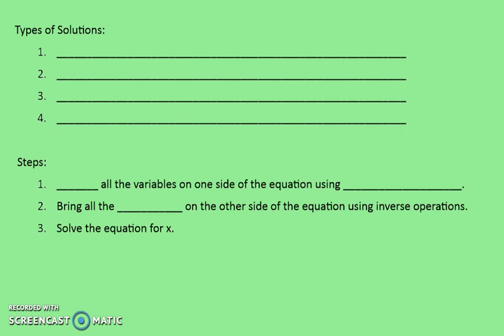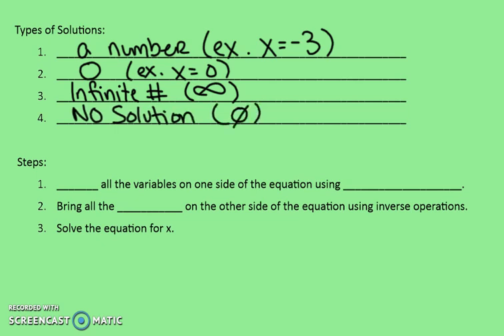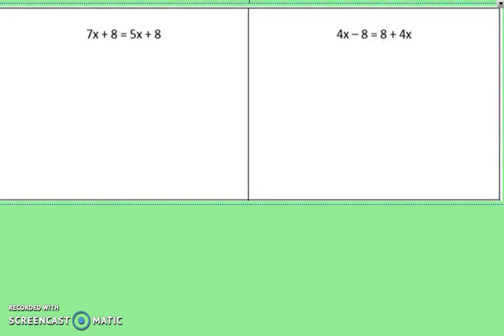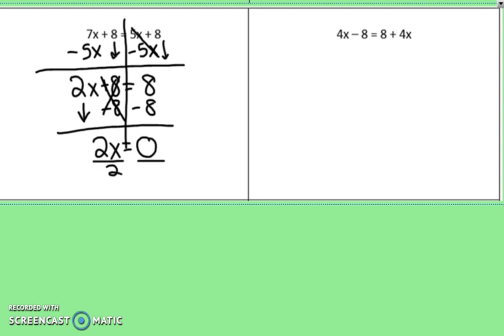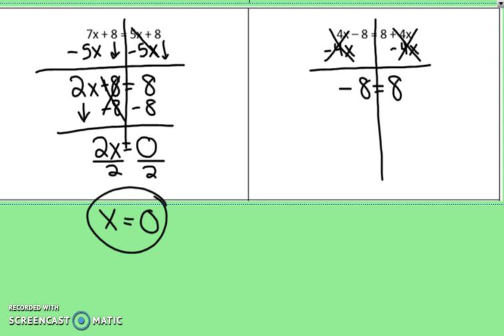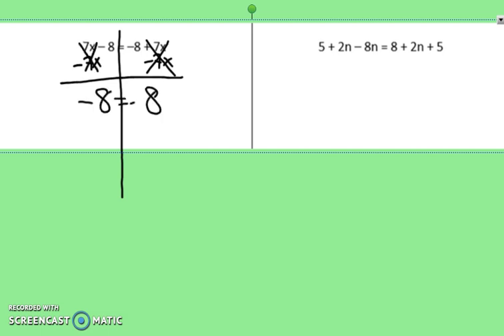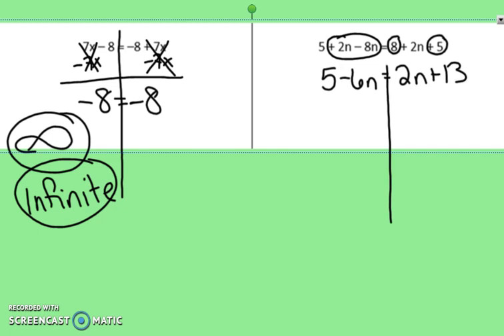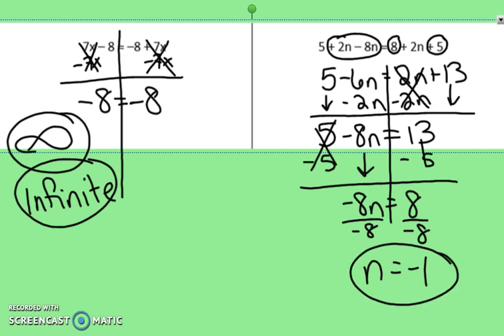Equations Variables Both Sides